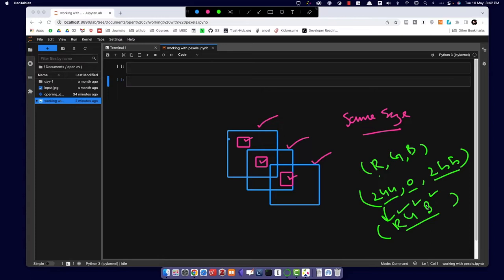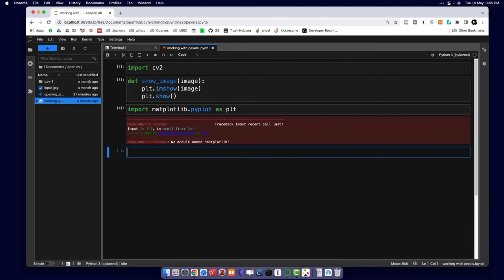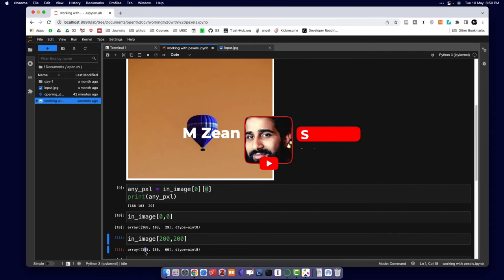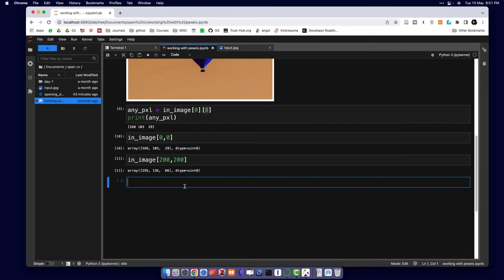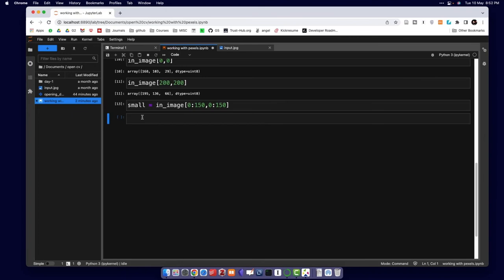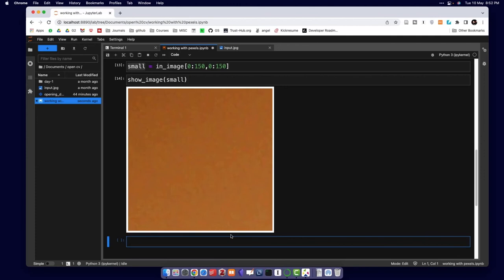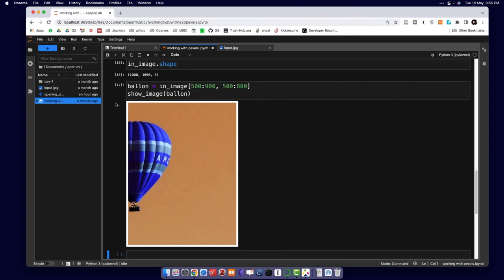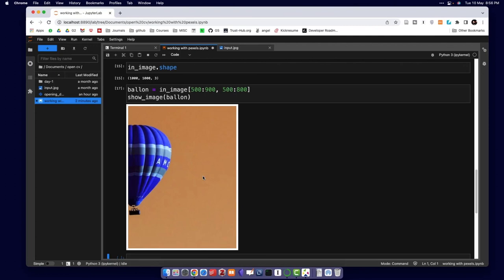Understanding the PIXELS using OPENCV | Machine Learning | Beginner | Python | Image Processing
What are pixels?
Pixels are the raw building blocks of an image. Every image consists of a set of pixels. There is no finer granularity than the pixel.

Normally, a pixel is considered the “color” or the “intensity” of light that appears in a given place in our image.
Most pixels are represented in two ways:

1. Grayscale/single channel
2. Color
In a grayscale image, each pixel has a value between 0 and 255, where 0 corresponds to “black” and 255 being “white.” The values between 0 and 255 are varying shades of gray, where values closer to 0 are darker and values closer 255 are lighter
Each of the three Red, Green, and Blue colors are represented by an integer in the range from 0 to 255, which indicates how “much” of the color there is. Given that the pixel value only needs to be in the range [0, 255], we normally use an 8-bit unsigned integer to represent each color intensity.
We then combine these values into an RGB tuple in the form (red, green, blue). This tuple represents our color.

Images in OpenCV are represented by NumPy arrays. To access a particular image pixel, all we need to do is pass in the (x, y)-coordinates as image[y, x]: